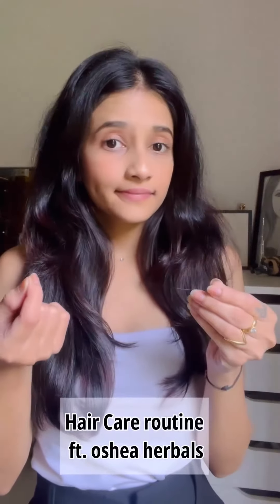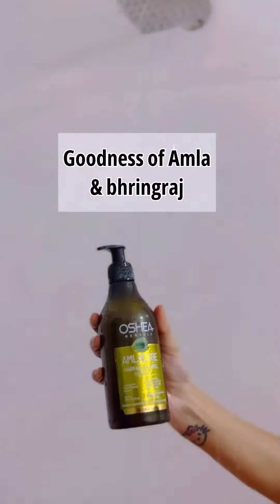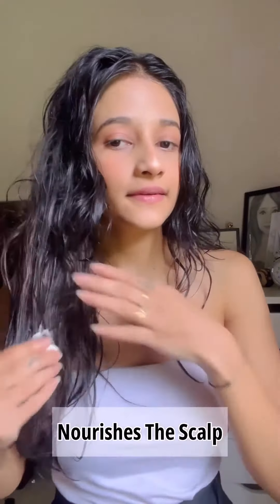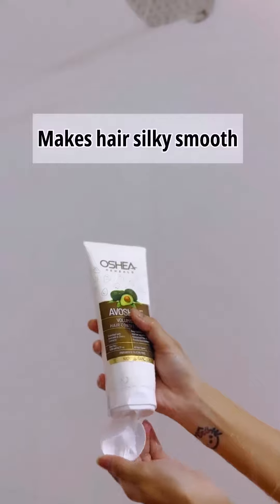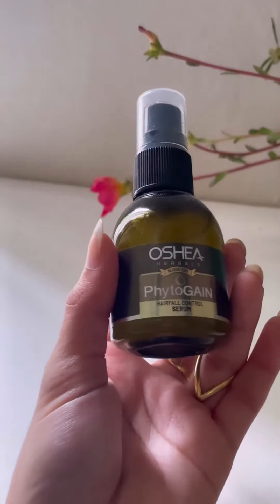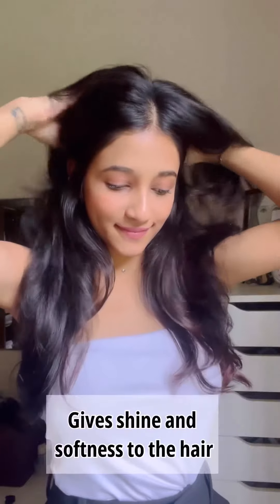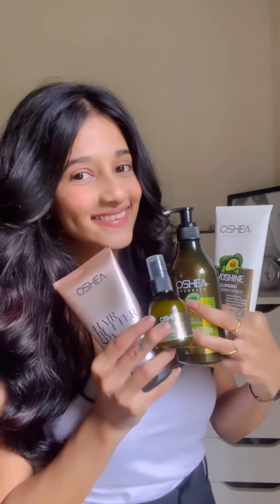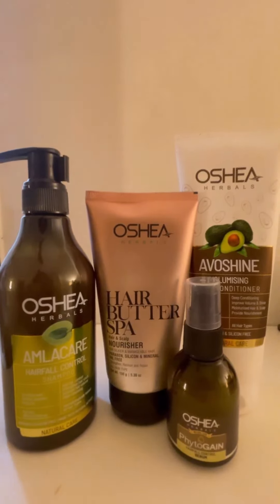Hair Care Routine Ft. Oshea Herbals - Amlacare Hairfall control shampoo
Amlacare Hairfall control shampoo is specially developed to suit all hair types. This specialized shampoo helps remove excessive oil while maintaining the natural balance of hair. The natural therapeutic properties of this Hairfall Control Shampoo help to control hair loss, provide nutrition, and strengthen the hair shaft.

Our Amla Shampoo, with natural amla extract, does wonders for your hair. It adds volume, deeply cleanses, and combats dryness and dandruff. Amla strengthens your scalp, promotes hair growth, and prevents UV damage. Aloe vera, fortifies your hair and Bhringraj extract keeps your hair dark, and lustrous, and fights greying. Enjoy healthy, luscious locks with our Amla Shampoo. This Amla shampoo is dermatologically tested and free from parabens and silicones.